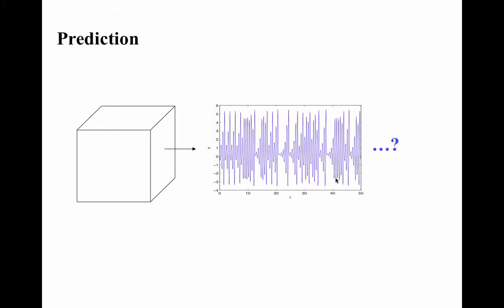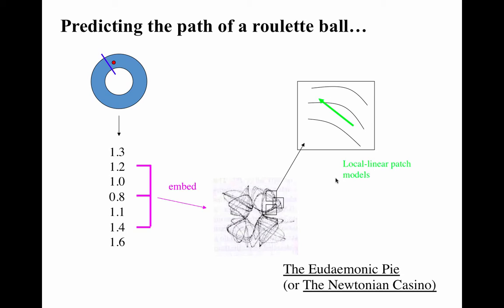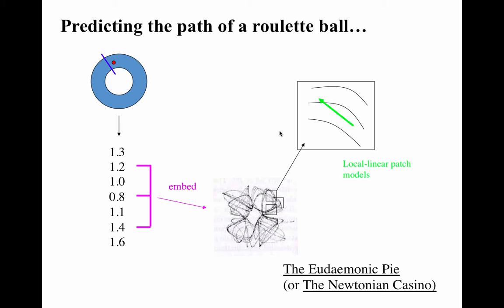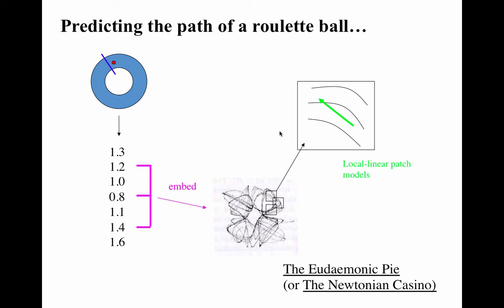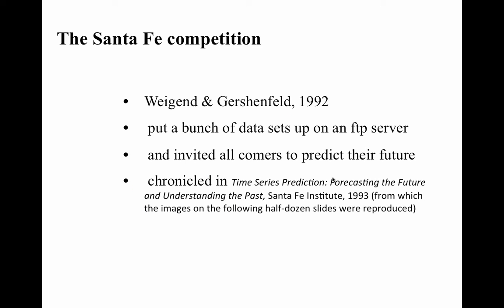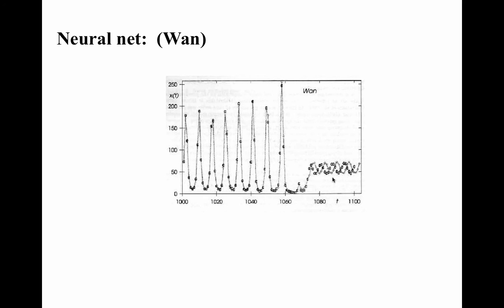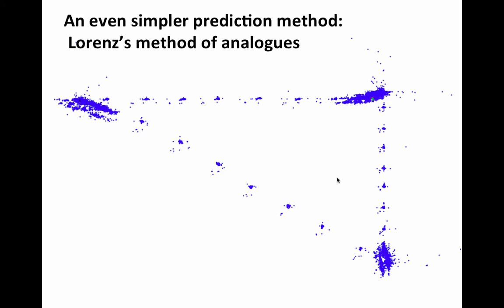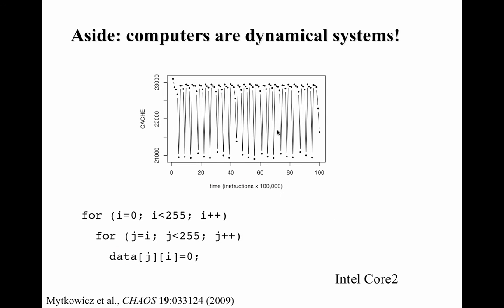Nonlinear Dynamics: Prediction